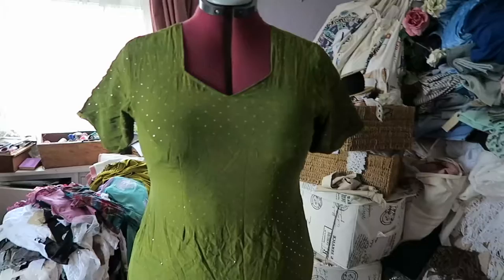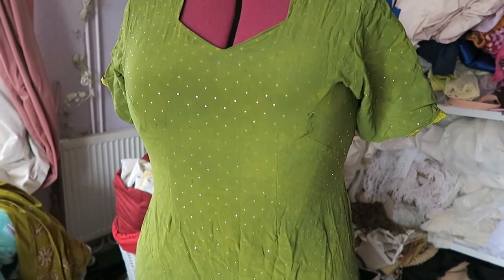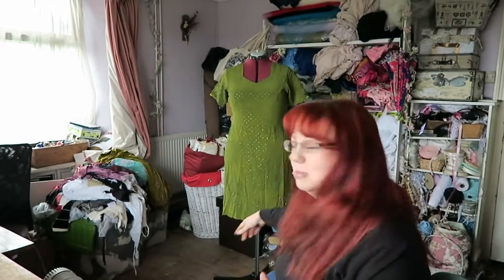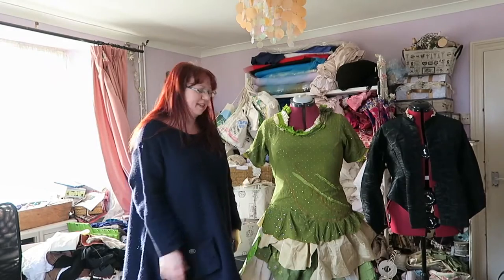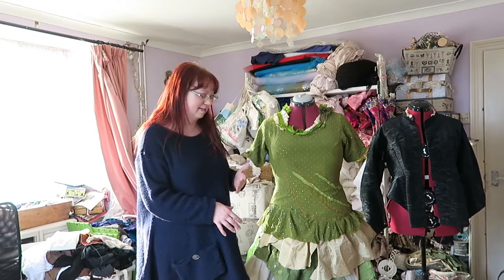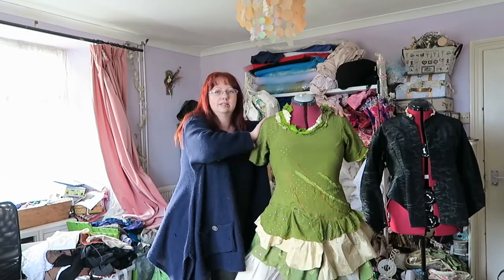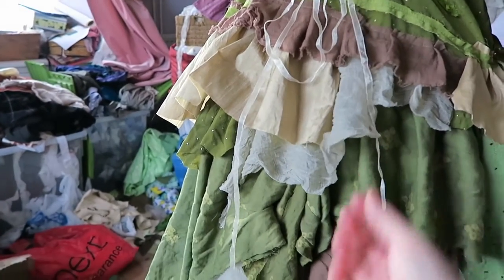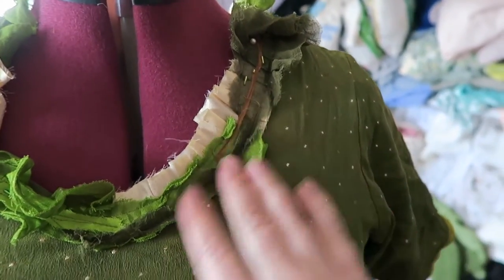Making a Woodland fairy wedding dress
Making a dress perfect for a woodland wedding or fairy ball gown.
Keep in touch!